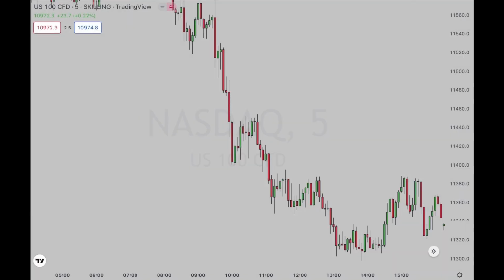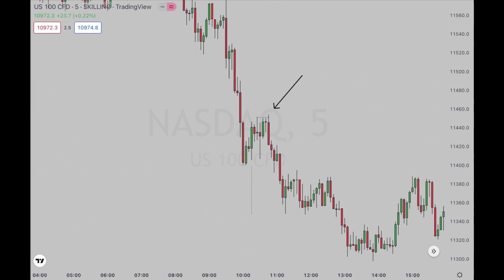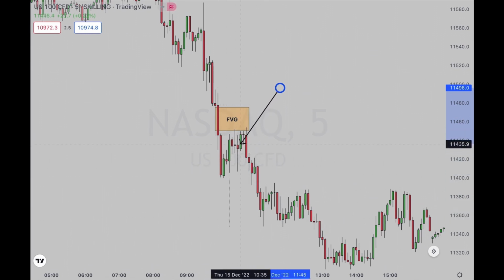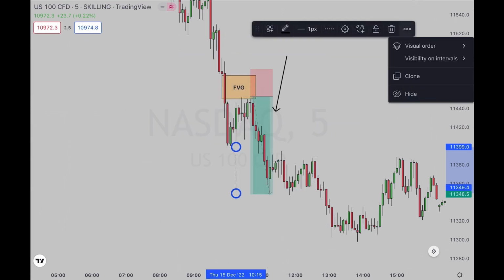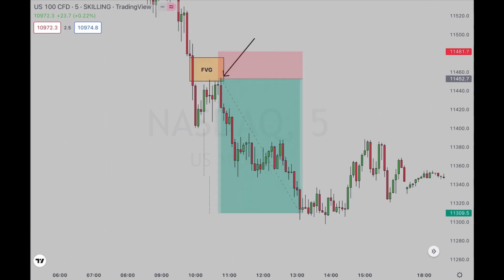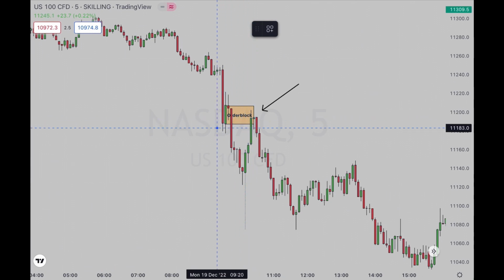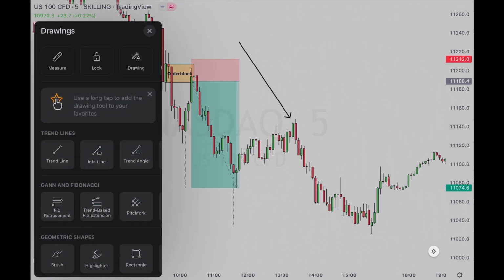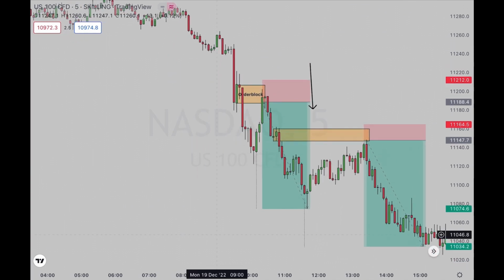SMC | Symmetrical swing | precision trades